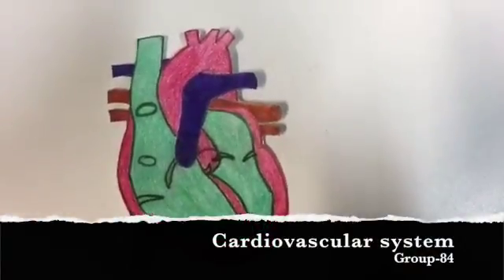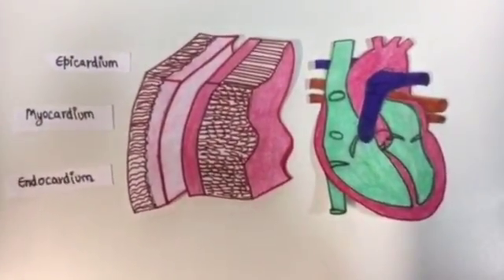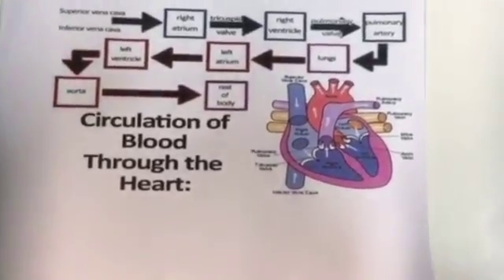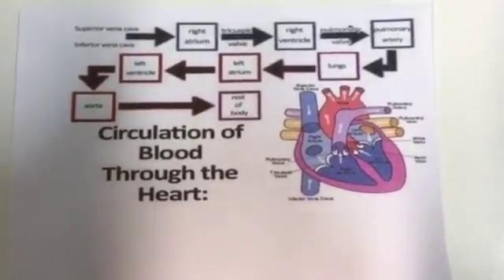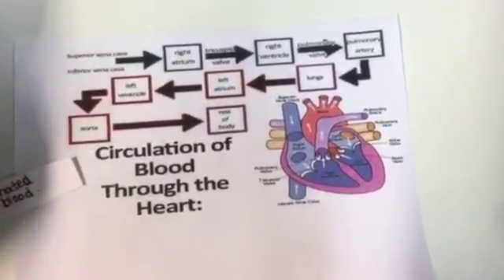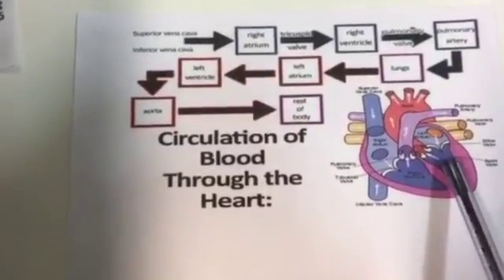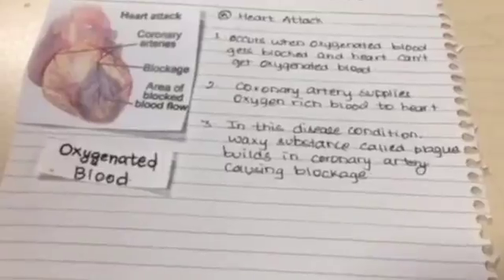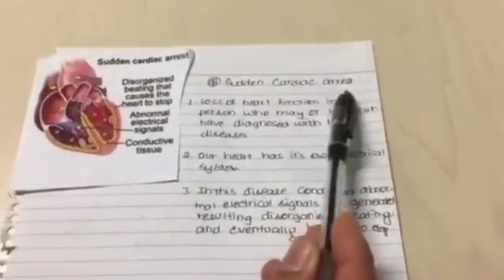My Movie 4